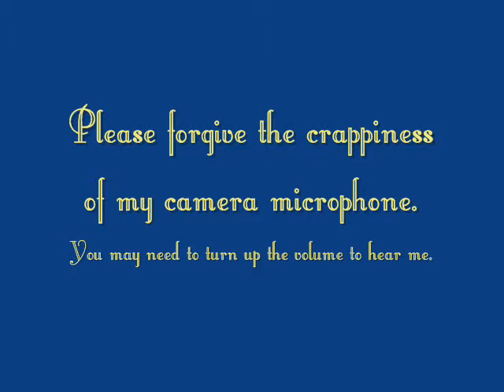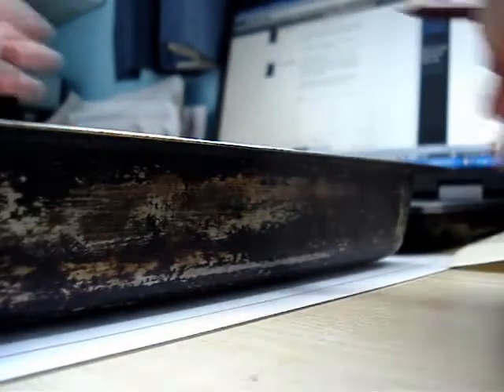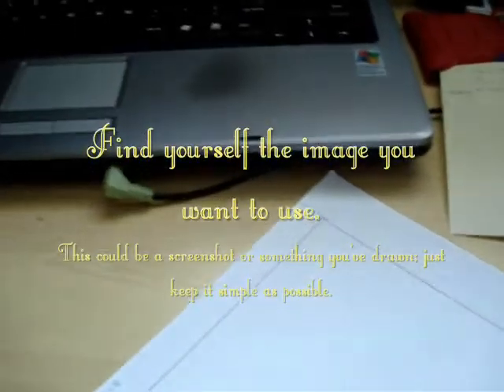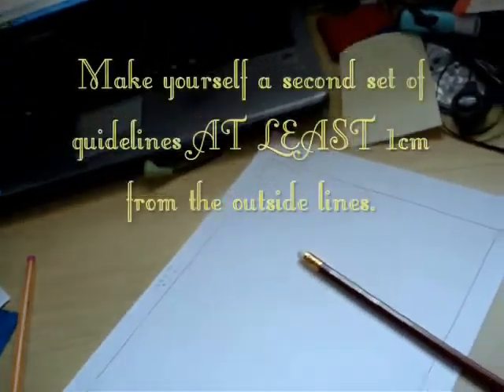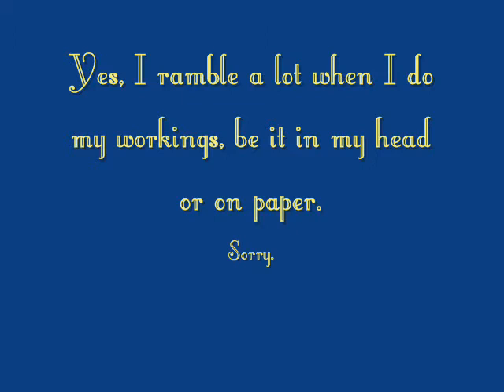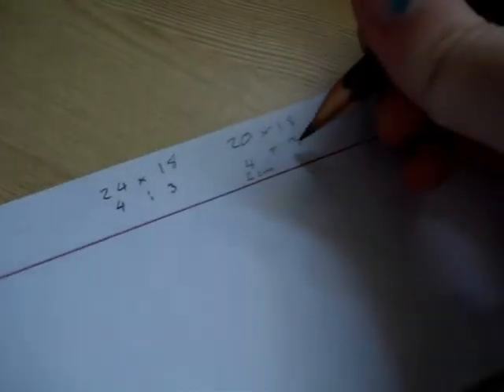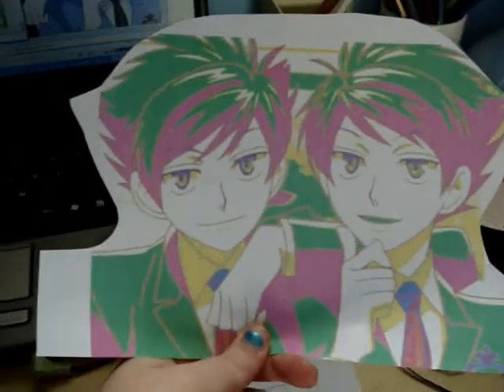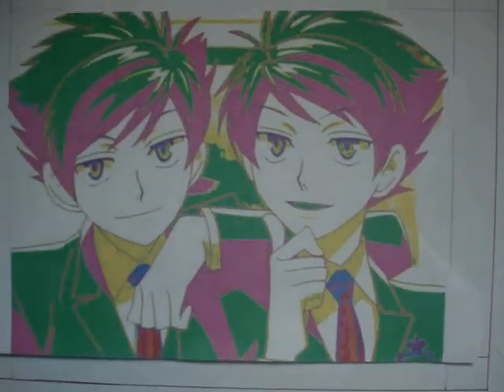Pattern Making Pt1 Guidelines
Hi! Welcome to Part 1.1 of my Video Chocolate-Painting Tutorial!

This is Lutra-Gem from deviantART, and due to the popularity of my Chocolate-Painting Tutorial I'm making a video version. Due to me being a terrible procrastinator, it's three years late, but better late than never!

Please excuse the crappy camera-womanship; I'm not used to filming, and my camera is not designed for videos. Also excuse the rambling; I do this a lot, ask my friends.

The technique was taught to me by my mum, although I make up most of the pattern making.

Font used is Little Lord Fontleroy by Nick Curtis and is copyrighted to him.